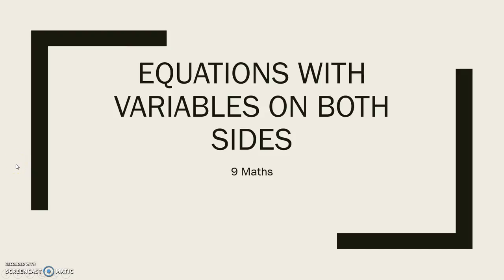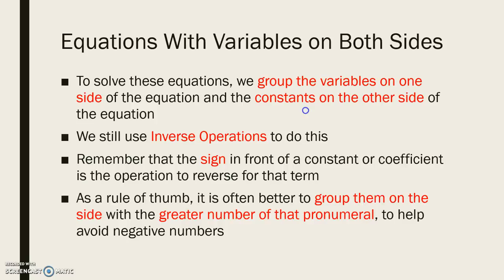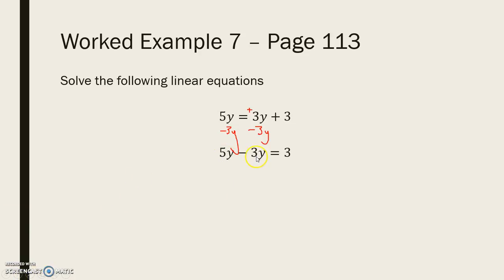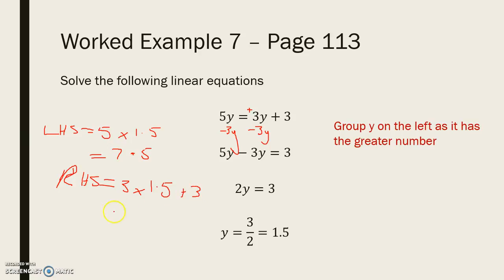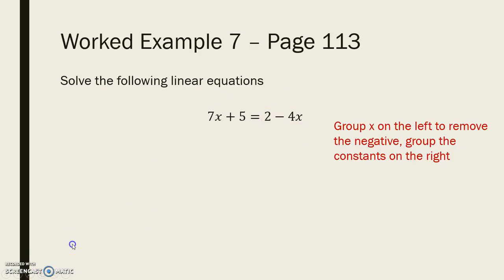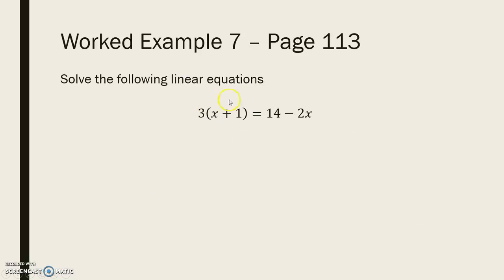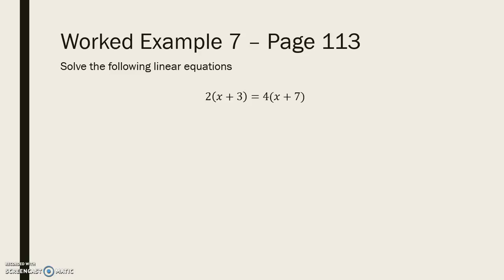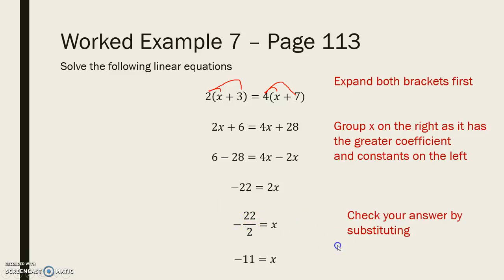11 Variables on Both Sides